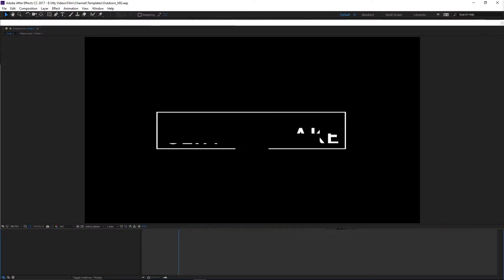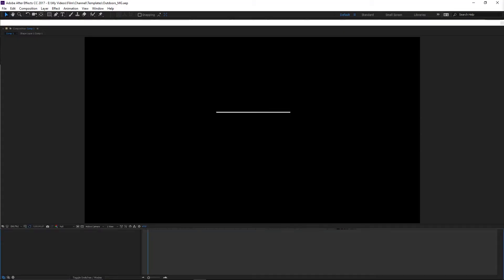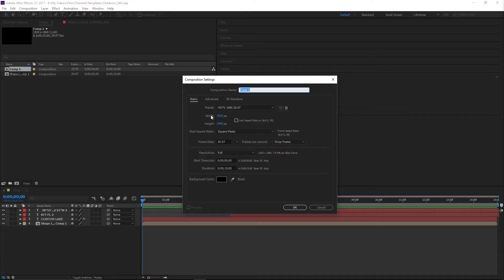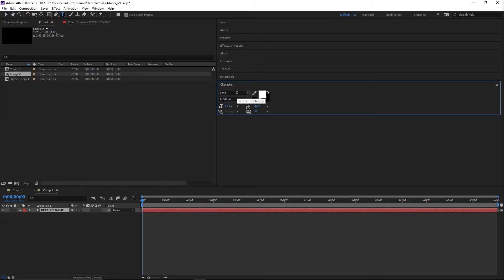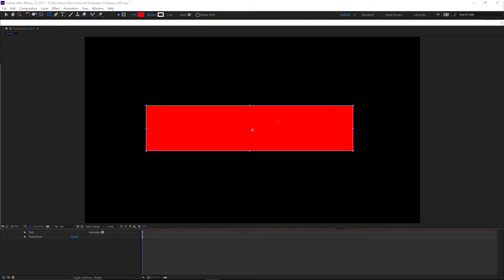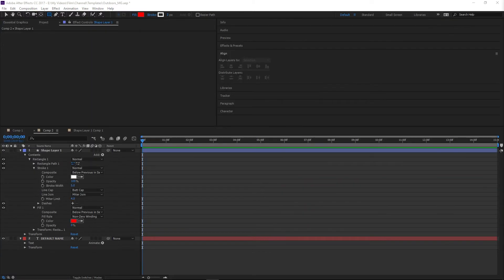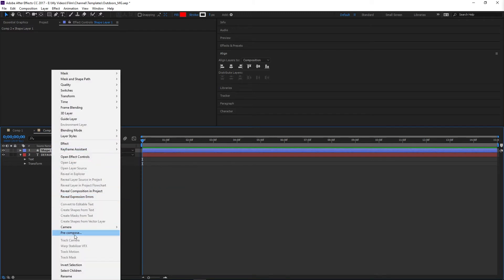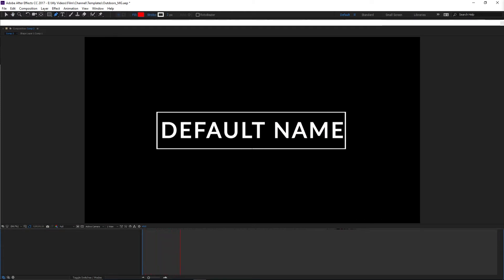How to Create Motion Graphics With the Essential Graphics Panel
Learn how to use After Effects and the Essential Graphics Panel to easily create simple and interesting motion graphics titles and then bring them into Premiere Pro.